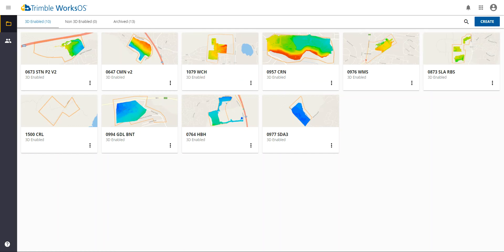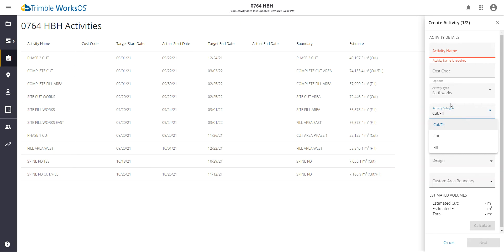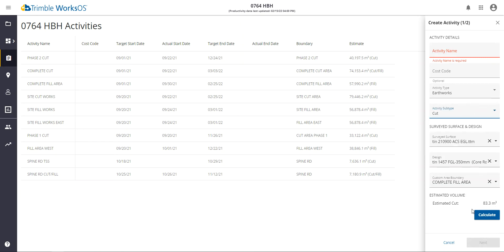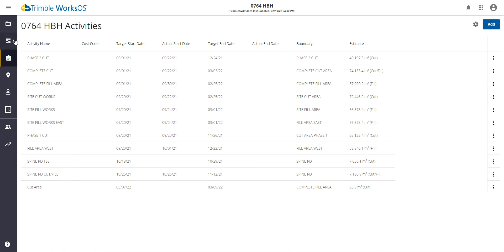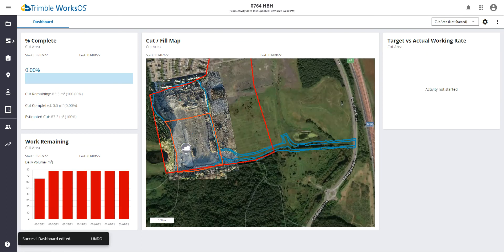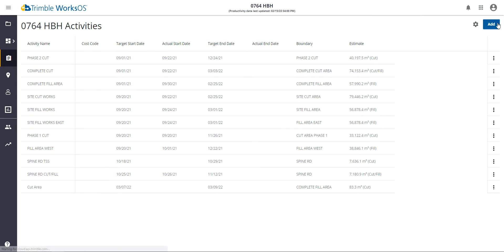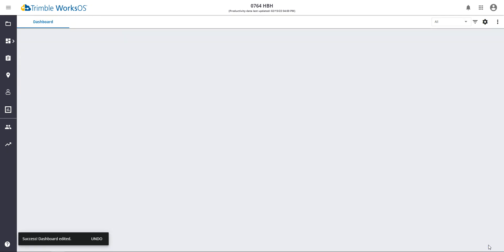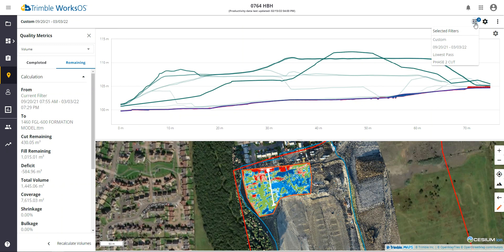Trimble WorksOS Software - Activity Workflow Walkthrough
Watch a brief demo of the Activity functionality within Trimble WorksOS Software, using survey surfaces and design data to calculate quantities and track progress, eliminating inefficient processes and calculations.